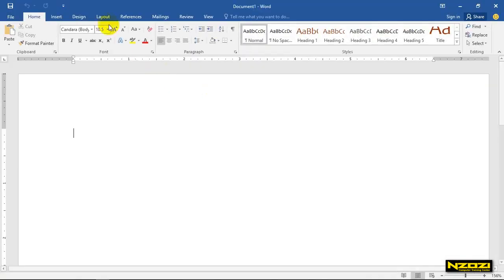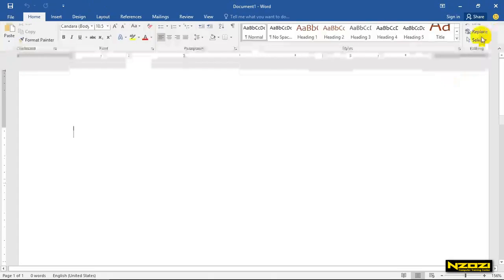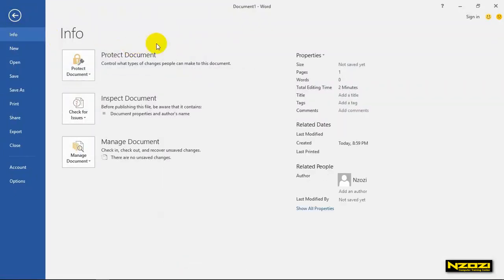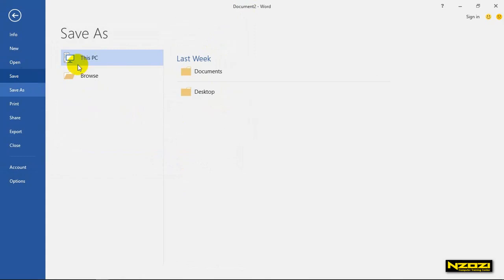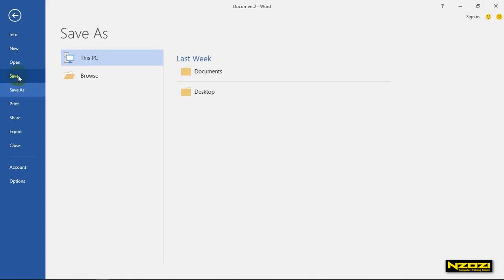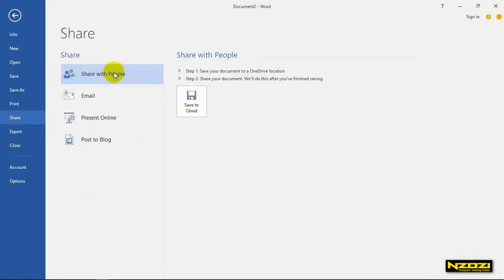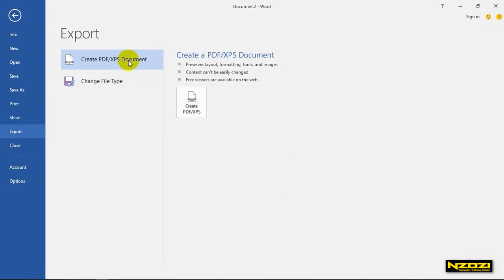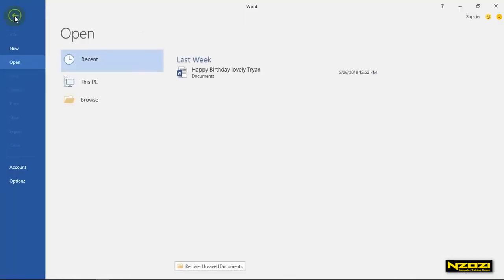Microsoft Word 2016 Tutorial-1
ေက်းဇူးျပဳ၍Subcsribeကိုႏိွပ္ေပးပါလို႔ေမတၱာရပ္ခံပါတယ္ေနာ္
Youtube Channel ေလးကို Subcsribe လုပ္ျပီး ေဘးမွာေပၚလာတဲ့ ေခါင္းေလာင္းေလးကို တစ္ခ်က္နွိပ္ထားေပးပါေနာ္။